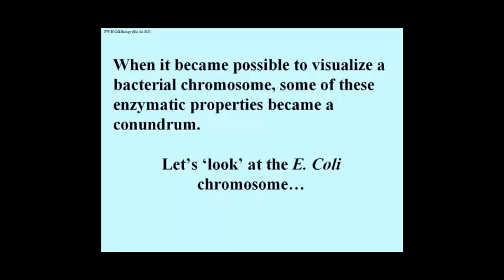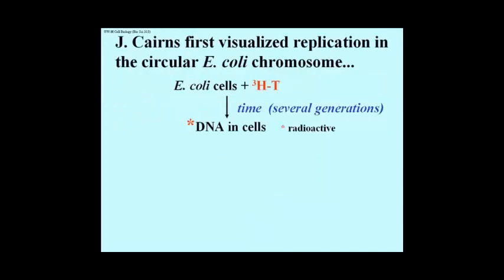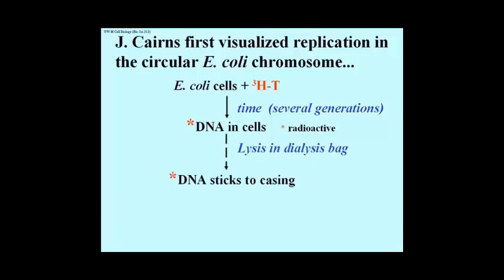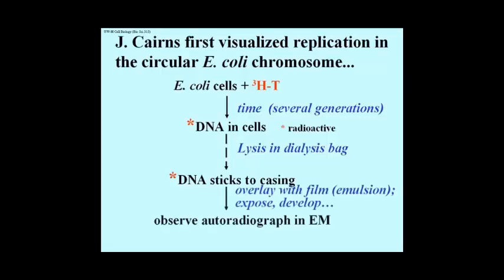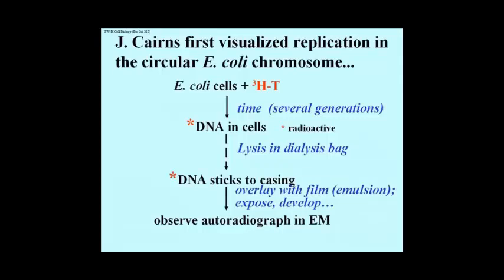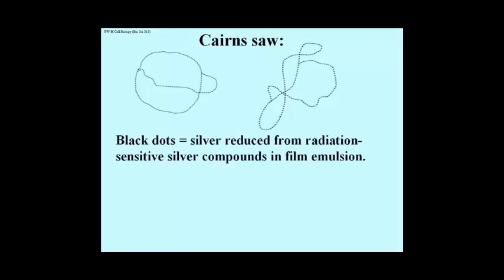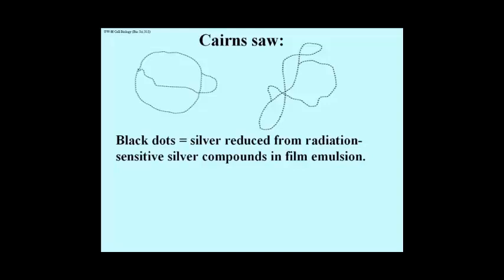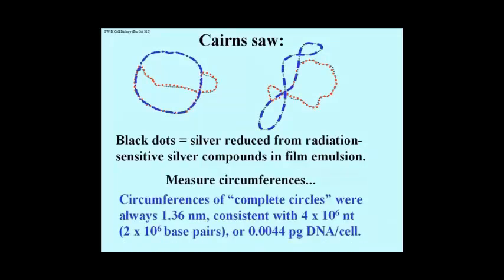175 Seeing E. coli Chromosomes